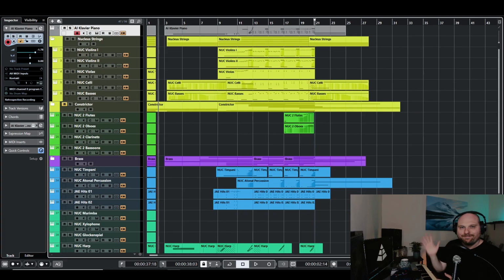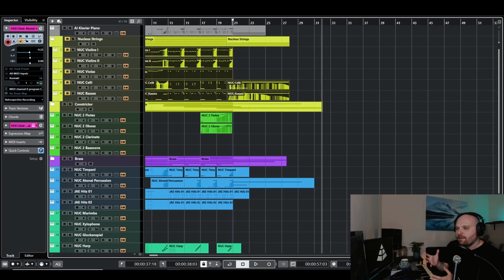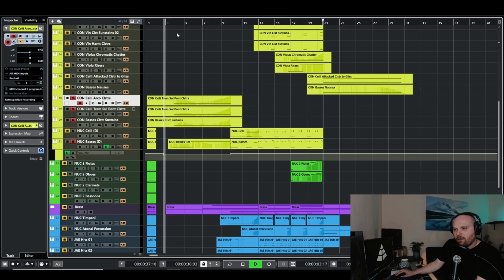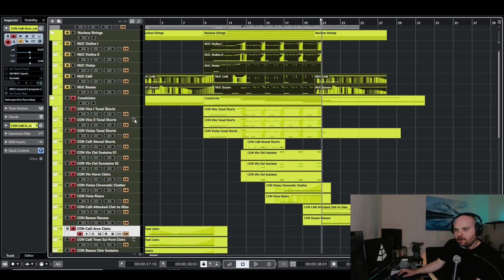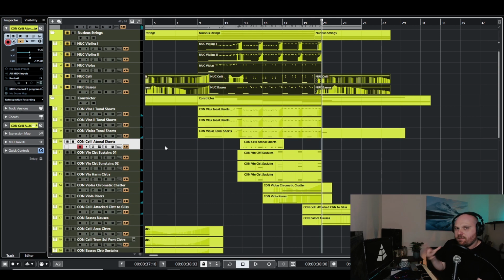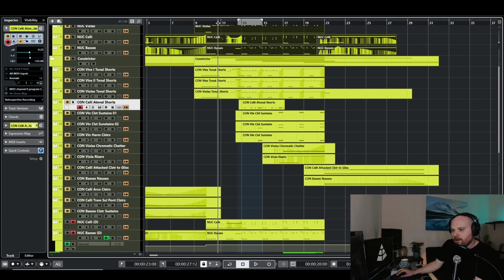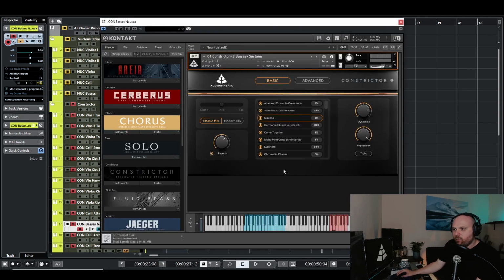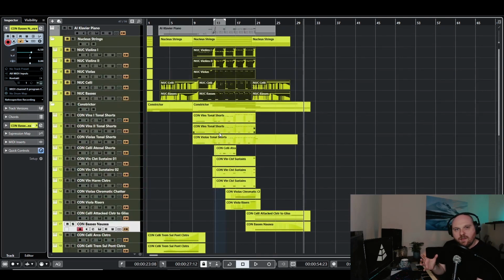WHY DO I NEED THIS?! | Nucleus x Constrictor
WHY DO I NEED THIS??
Nucleus x Constrictor Analysis